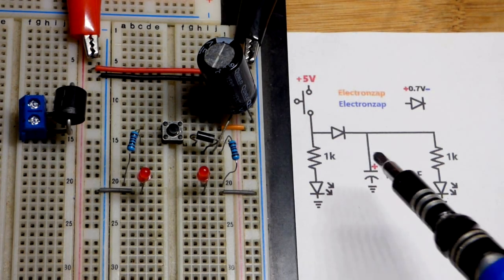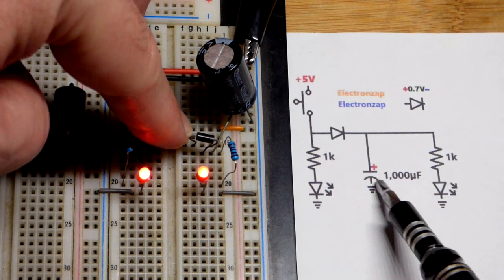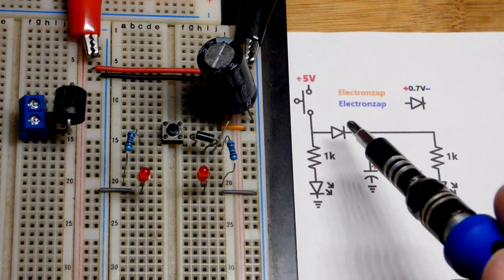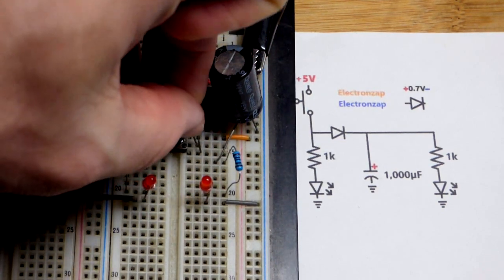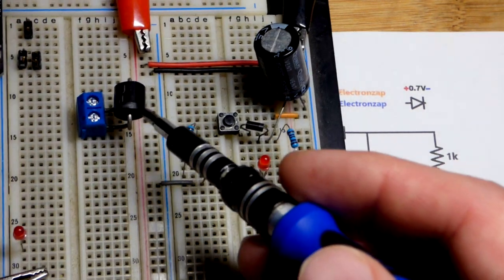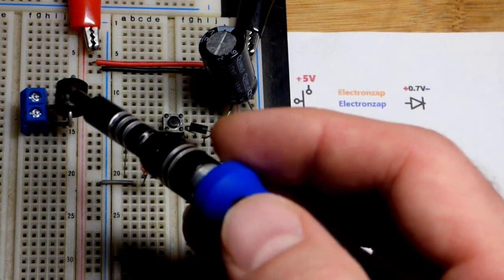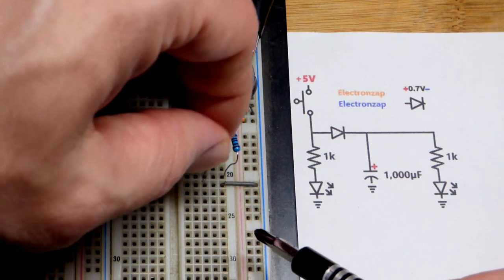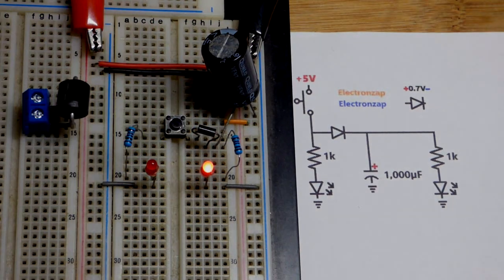Diode used to isolate energy storage visual demo circuit using LEDs and capacitor by electronzap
Diode can be used so that 1 switch can power 2 parallel circuits while closed, but when the switch is open, then one of those circuits can use it's stored power without powering the other circuit.